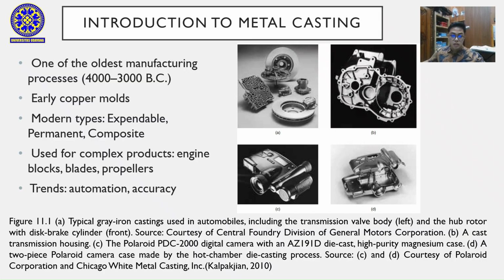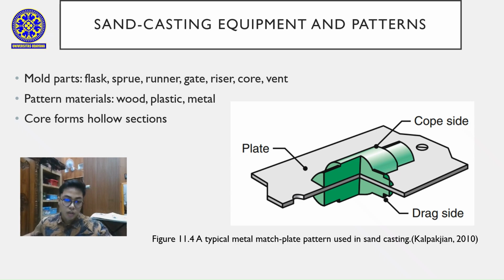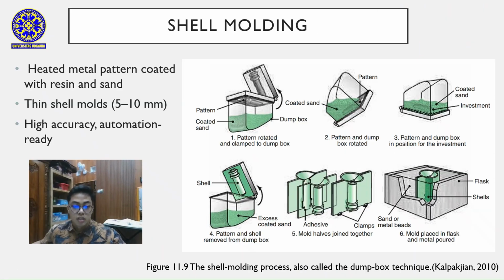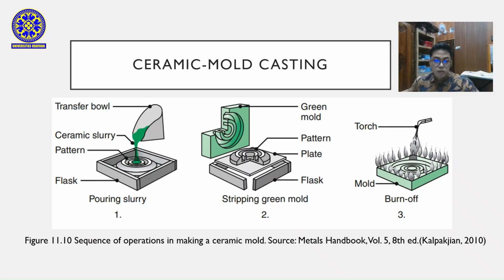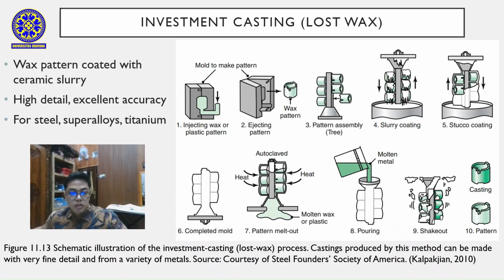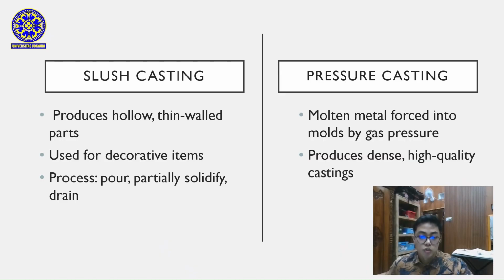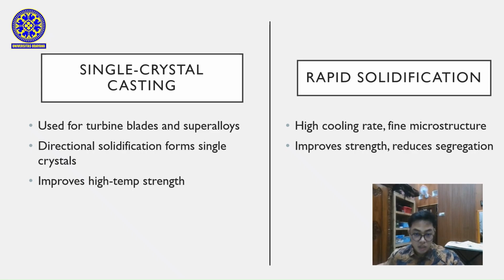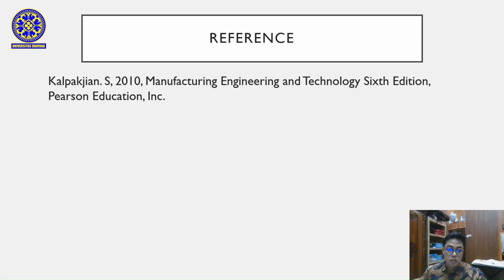Chapter 11 ‐ Metal-Casting Processes and Equipment